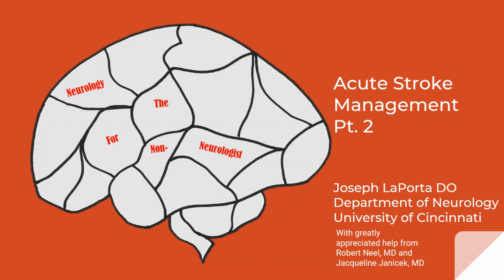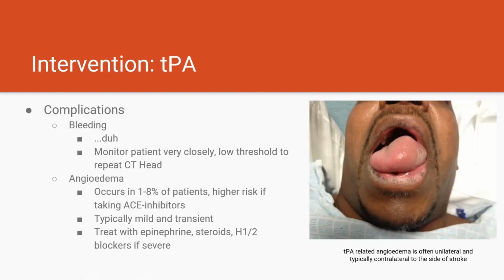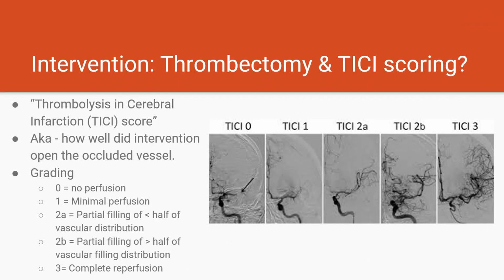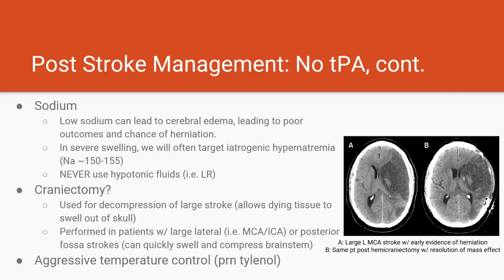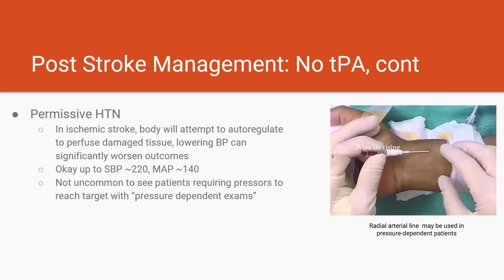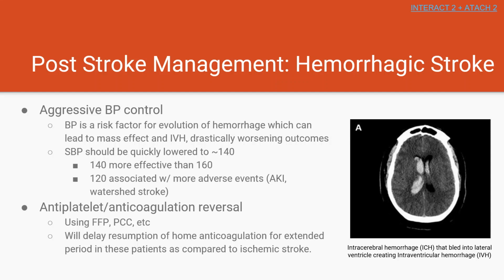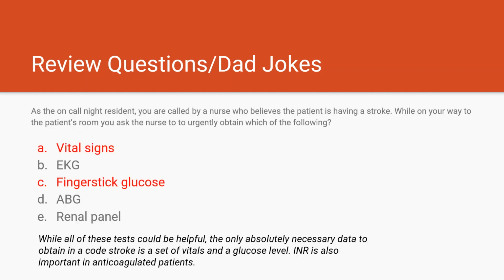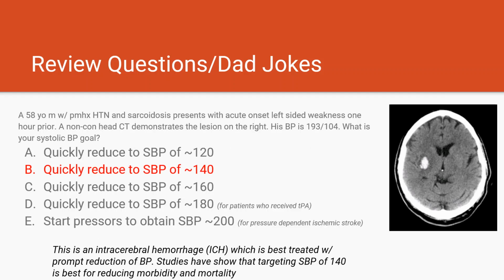NFTNN Acute Stroke Management part 2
In the second half of the Neurology for the Non-Neurologist lecture on acute stroke, we'll talk about the therapeutic interventions of tPA and thrombecomy and then also discuss immediate post-stroke management, from blood pressure goals to sodium management. Finally, we'll wrap it up with some review systems from both parts of this series (make sure you watch Acute Stroke part 1 before this video).

Neurology for the Non-Neurologist is series of short video lectures geared at the off-service medical resident or advanced medical student who is rotating on a neurology service. These are intended to fill the gap between resources offered for 3rd year medical students and those for neurology residents. These videos were created by myself and reviewed with the help of my colleagues but do not necessarily reflect the teachings or practice of those at University of Cincinnati Medical Center.